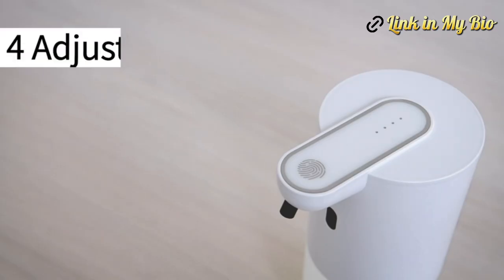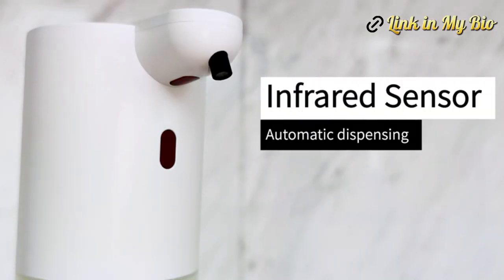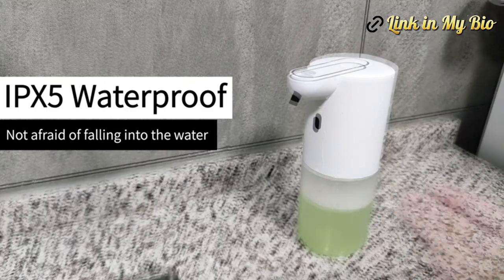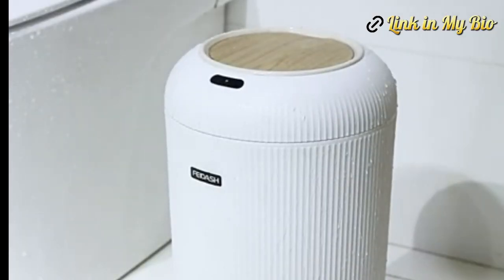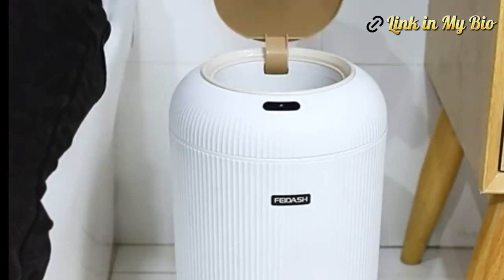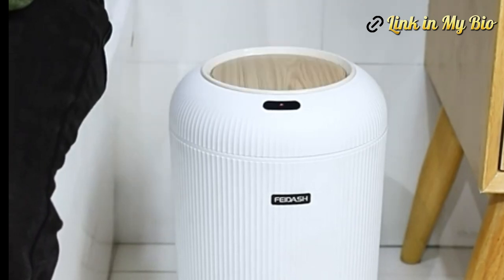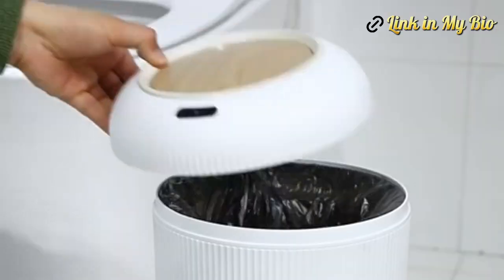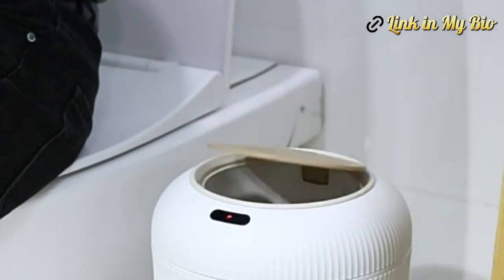Exciting New Smart Gadgets For Bathroom On Amazon😍🔥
AllProducts Linked In My Bio😊😊

Automatic Mouthwash Dispenser for Bathroom:
【Fully Automatic Induction Touchless Design】Our automatic mouthwash dispenser use infrare induction to dispense water. When using,please pick up the magnetic cup to catch the right volume water.Let's say goodbye to the splash, drip and waste of traditional mouthwash dispensers!
【UPSIDE-DOWN MAGNETIC CUP】With the unique design,Our mouthwash dispenser offer two magnetic cup,can be stored under the dispenser, keeping it dry and clean.
【3 ADJUSTABLE DISPENSING LEVELS】Our mouth wash container for bathroom offer 3 adjustable mouthwash dispensing levels,push the power button to select the amount of water to: 10ml(0.35 FL Oz);20ml(0.7FL Oz);30ml(1.05 FL Oz).From children to adults, meet different needs of different groups.It is perfect for the whole family.
【 BATTERY CHARGED & LARGE CAPACITY】Our Automatic mouthwash dispenser design with Type-C charging,Wide opening makes refills fast, easy. 540mL(19 FL Oz) water tank.
【EASY TO INSTALL】Easy to install with adhesives.Installation with strong seamless stickers：Clean the wall before pasting. After pasting the fixed plate for 72 hours, hang the mouthwash dispenser.This way not work on paint wall, lime wall, and wallpaper.

Automatic Foaming Soap Dispenser:
Automatic Foaming Soap Dispenser】This soap dispenser is built with precise infrared motion and PIR sensor detection technology. Lathers quickly in 0.25 seconds, effectively dispersing soap into your hands or onto the dish sponge. The automatic soap dispenser can be mounted on the wall or placed on a table, making it the perfect choice for kitchen and bathroom countertops.
【Four-Stop Bubble Volume】The automatic soap dispenser touchless has 4 different output levels, you can adjust the gear according to your needs and avoid waste. (Please note that if you pick up the foam, please wait until the foam is used up before pulling out your hand, to avoid the soap dispenser foaming too much, stuck in the touch tube for a long time, and causing damage to the soap dispenser.)
【Large Capacity】The automatic foaming soap dispenser has a capacity of 400ml/13.5oz, no need to change/add soap frequently. Reasonably control the ratio of liquid and water to 1:4, and fully shake to form nano-sized plump foam. It can be poured into almost foaming liquids such as hand sanitizers, shampoos, facial cleansers, dishwashing liquids, and more. Foaming soap can be used directly.
【Rechargeable Design】The foam soap dispenser with built-in battery, equipped with Type-c 3.0 fast charging cable, charging takes only 2-3 hours. When fully charged, it can be used about 2000 times without replacing the battery, which is both environmentally friendly and economical.
【Multi-Functional Design】This rechargeable soap dispenser is designed with IPX5 waterproof and comes with two wall-mounted panels in the package, which can be installed without drilling, saving space and making your place tidy. (Recommended for use on smooth walls, such as tile). Suitable for many occasions, such as home, hotel, school, office, etc.

URALFA Automatic Bathroom Trash Can with Lid:
SMART MOTION SENSOR: Our small trash can for bathroom use advanced automatic sensing technology. Place your hand in the area above the infrared motion sensor, the lid will open in 0.3s and will close automatically after 5s if none movement is detected by sensor. The opening and closing of the lid is silent and will not affect those around you.
MODERN & STYLISH APPEARANCE: The office trash cans for near desk is equipped with log style plastic lid and novel wave stripes that bring visual aesthetics and provide slip resistance effect. With its unique modern design, the small garbage can with lid is good match to the room decor. It is the perfect partner in your home.
SOLATED SMELL: After testing, this auto trash can is well sealed, can effectively take care of your home health. Measuring 8.8 x 8.8 x16.5 inches and with a capacity of 3 gallons, this hands free trash can is the perfect device for bathroom, bedroom, kitcehn, office, living room or anywhere else.
EXCELLENT MATERIAL: The no touch trash can is made of excellent plastic materials. The inside of the white trash can comes with a black pressure ring. Take it out and put a garbage bag over it, you can hide the unpleasant bag inside.
CRAFTED FOR YOUR HOME: The room trash can requires 2 AA batteries (not included) for power supply. Please prepare such batteries in advance.